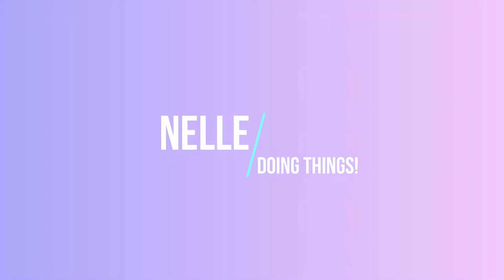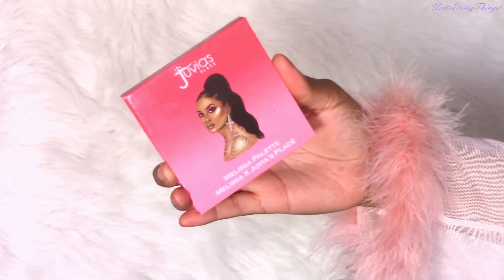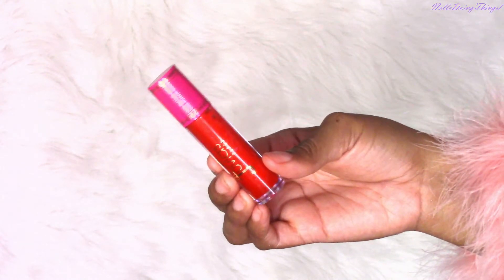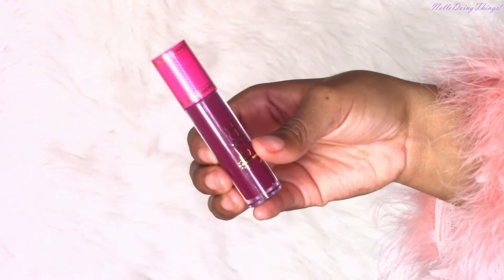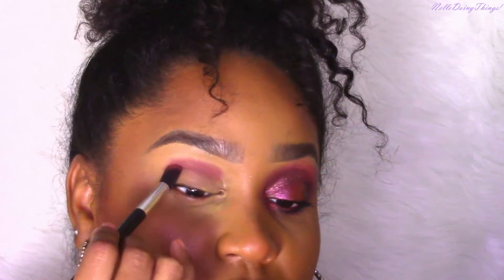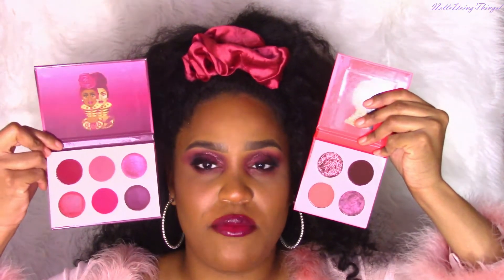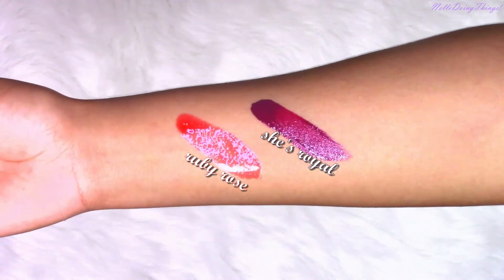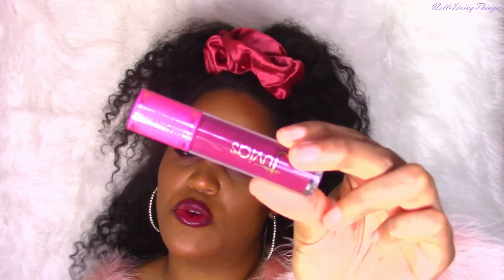uscapitol MELISSA X JUVIA'S PLACE + 2 NEW LIPPIES REVIEW+TUTORIAL l NelleDoingThings!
IDK IF IT'S AN ADDITION TO OTHER MINIS OR SOMETHING DIFFERENT??

0:00 - Intro
1:02 - Packaging
2:55 - Tutorial/US Capitol Discussion
12:25 - Palette Review
13:36 - Swatches/Comparisons
14:14 - Ruby Rose Lip Gloss Review
14:28 - Lip Glosses Swatches
15:03 - She's Royal Lip Gloss Review
15:48 - Final Impressions/Outro